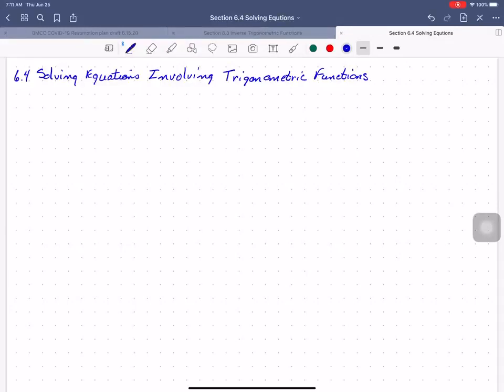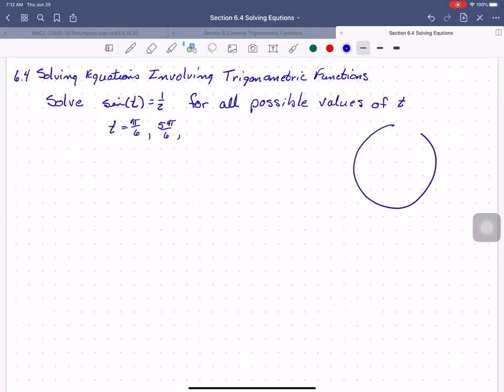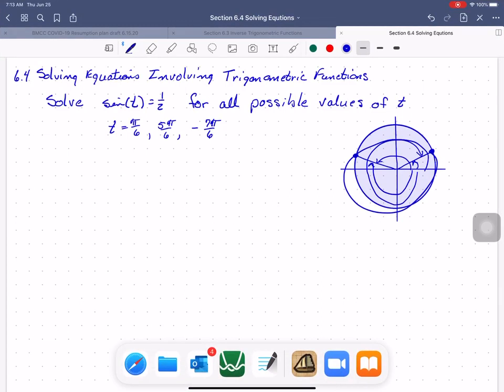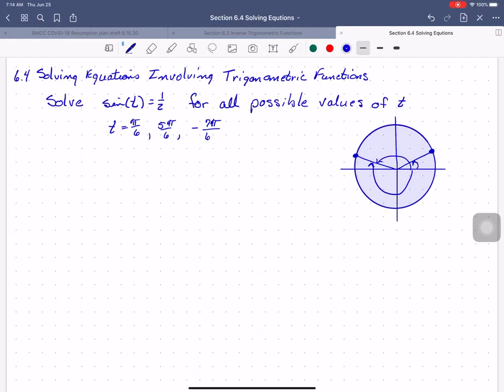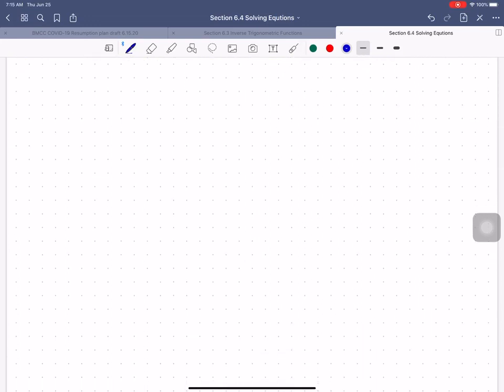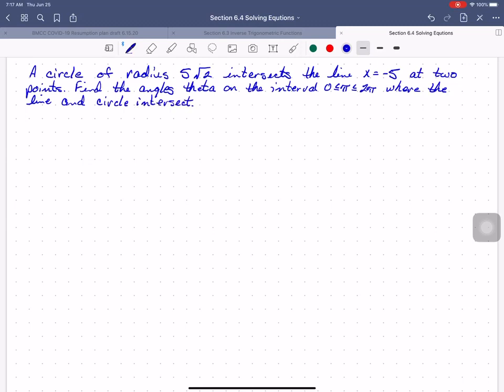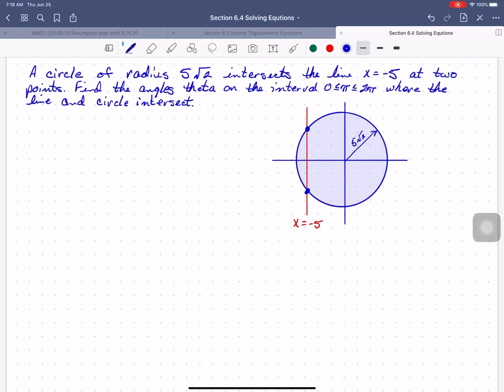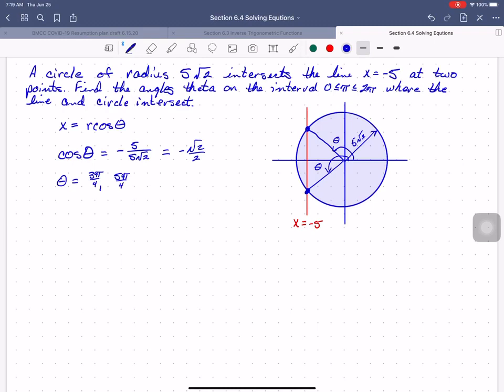MTH112 S6.4 Solving Trigonometric Equations 1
This is the first of three videos discussing techniques for solving trigonometric equations.